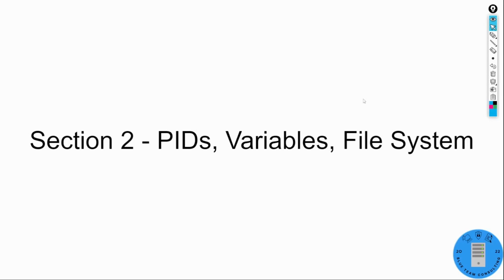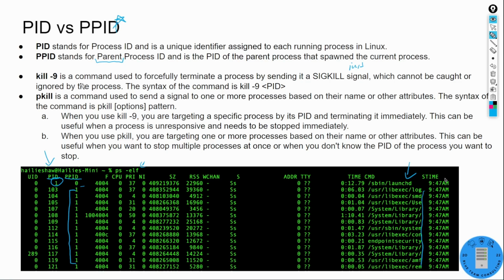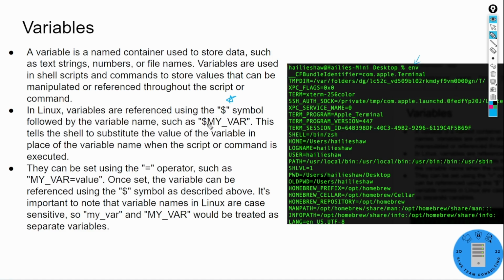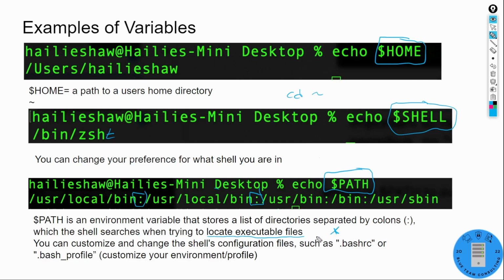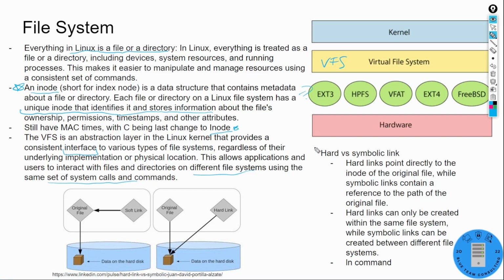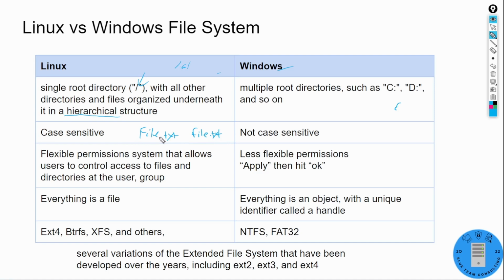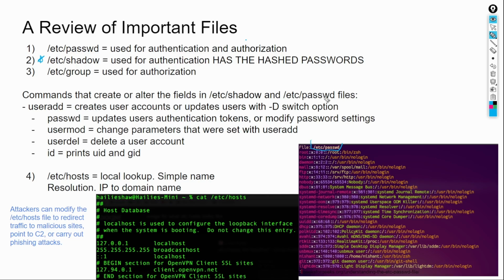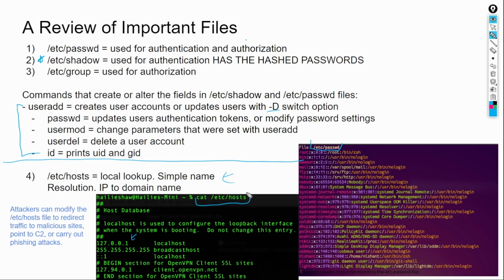Green to Green: Module 5 Section 2